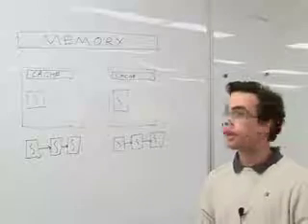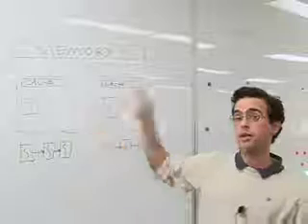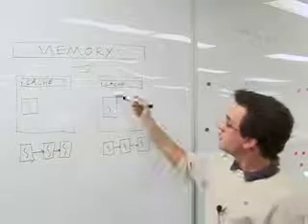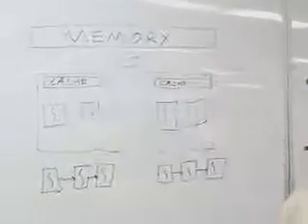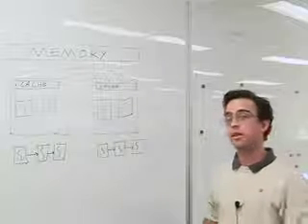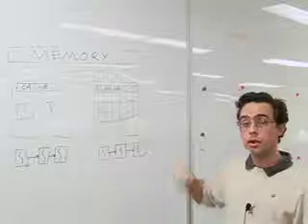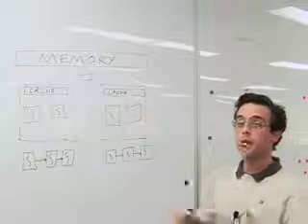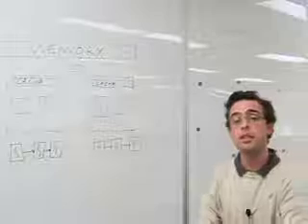Multiprocessing (SMP and SMT) Internals in OKL4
How OKL4 differentiates between SMP and SMT machines, and how we can take advantage of processor topology.